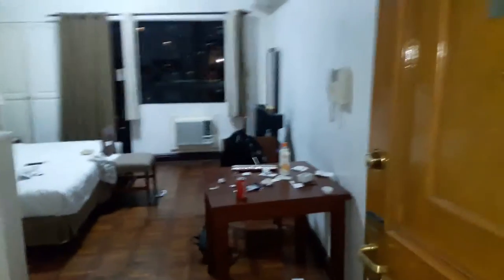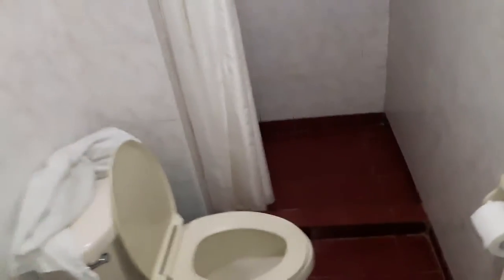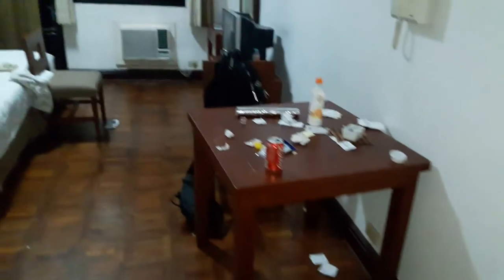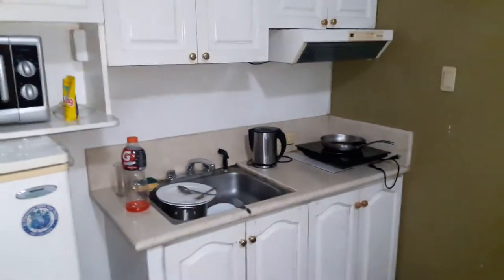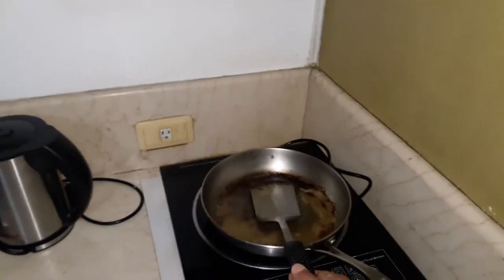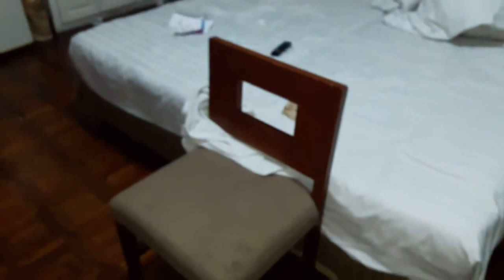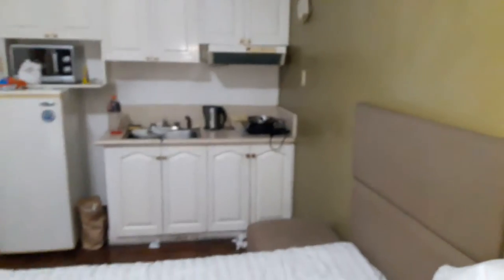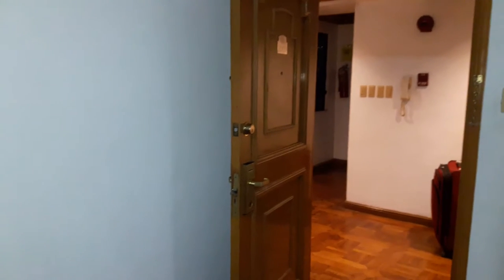Makati Hotel - BSA Suites (Room Tour)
Video Tour of my room in BSA suites during a recent stay (November 2016).